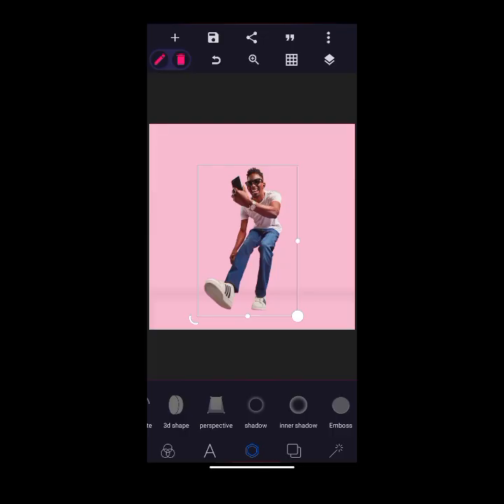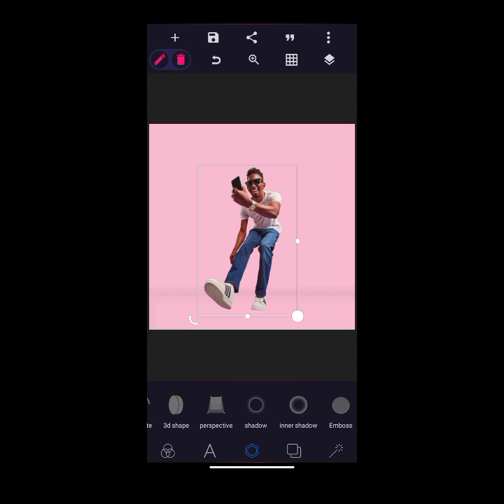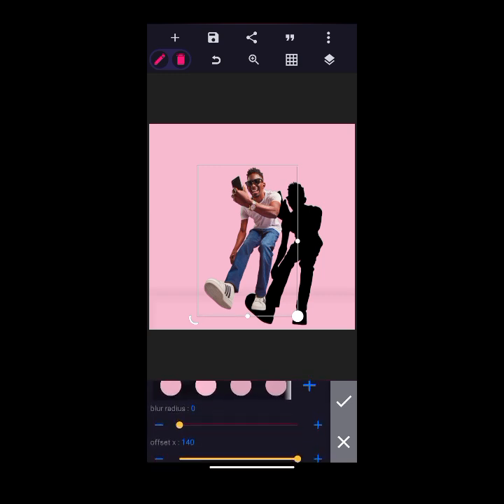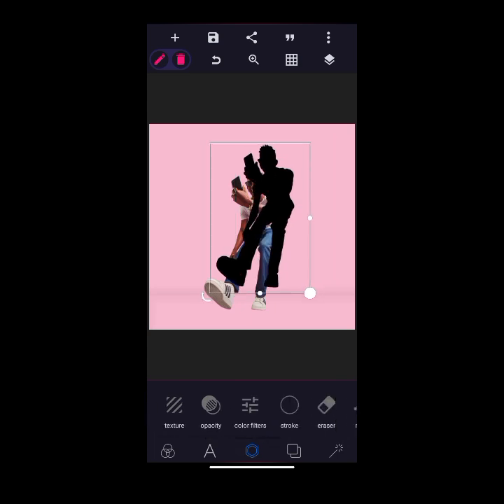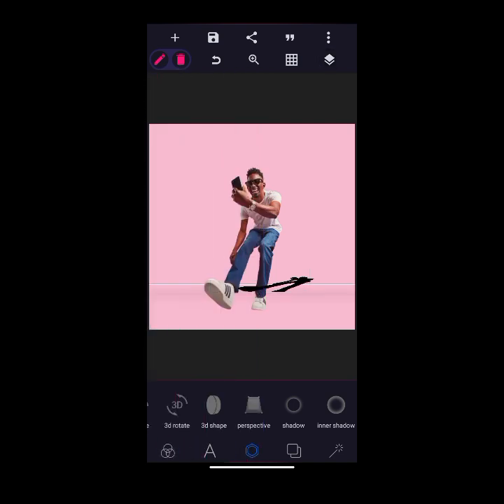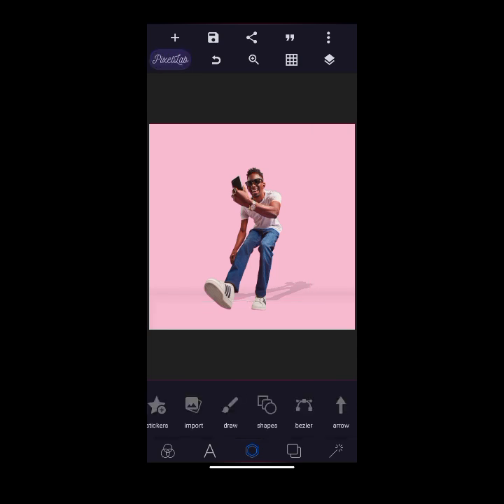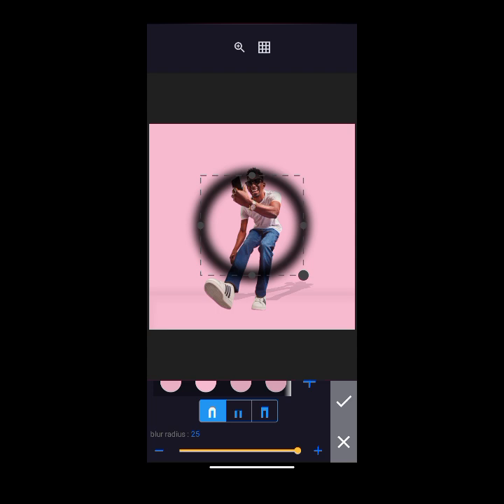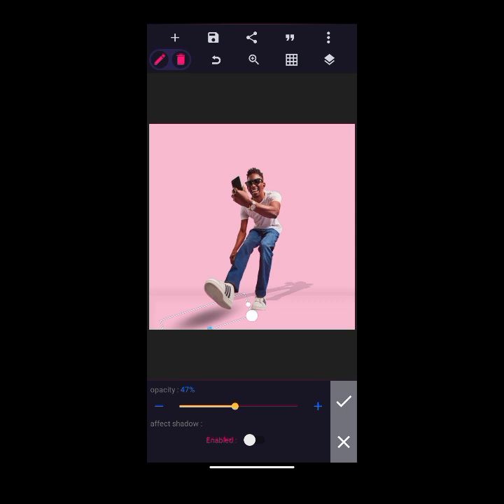Create realistic shadow effects using pixellab.